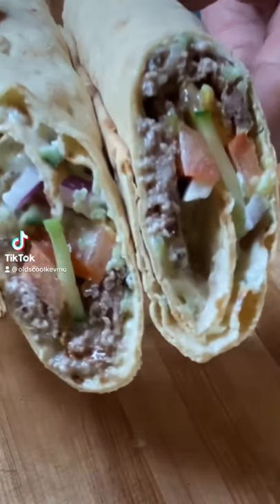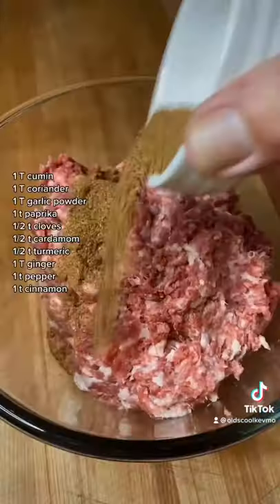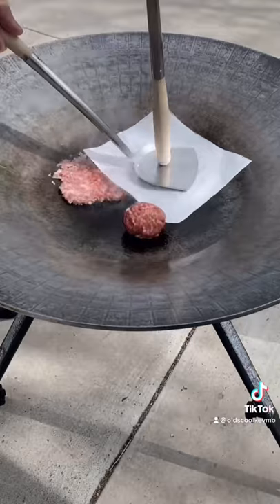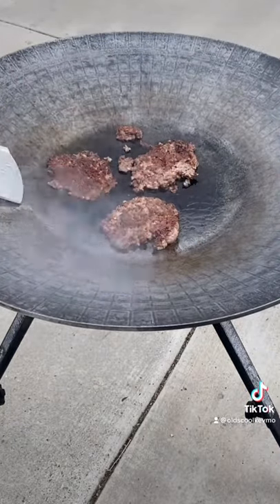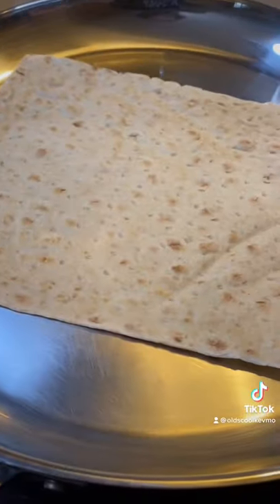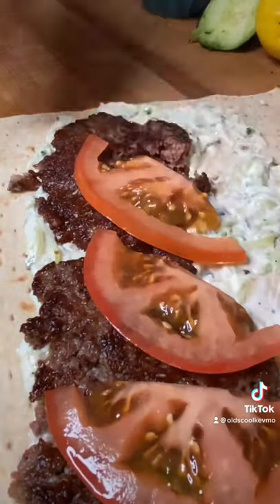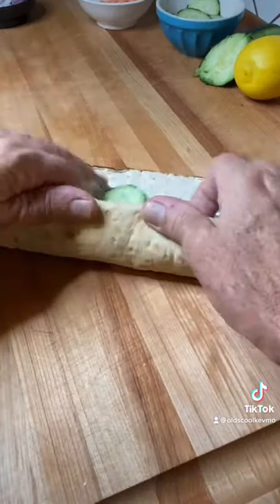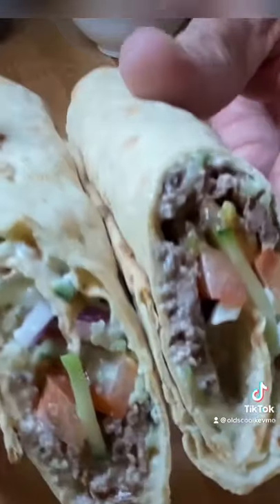Shawarmageddin Smash Burgers in the Disc Grill